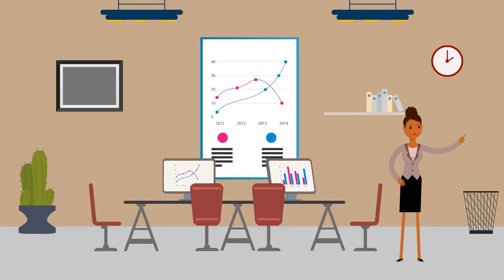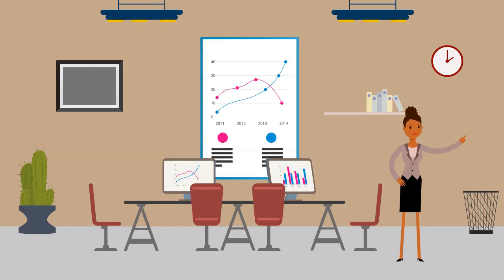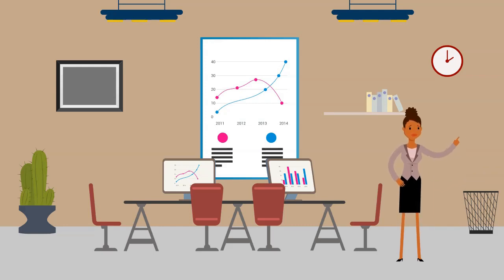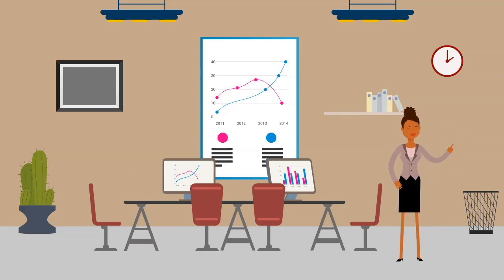Game Theory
Game theory is the study of mathematical models of strategic interactions among rational decision-makers. It has applications in all fields of social science, as well as in logic, systems science and computer science.

I have attached some links for some useful products for you guys. Do check them out please. Thank you.

Music credit- YouTube Audio Librar